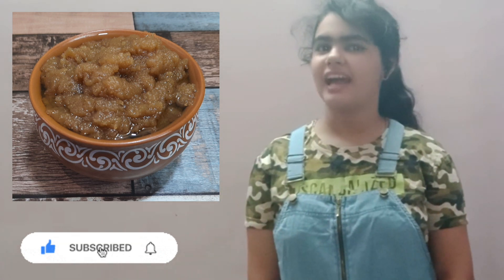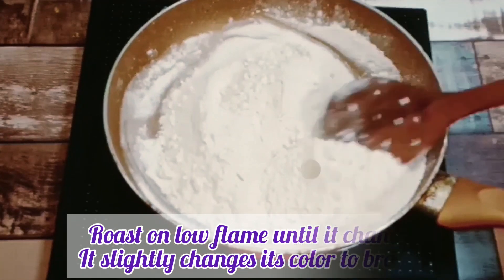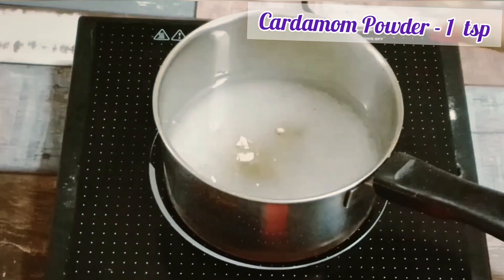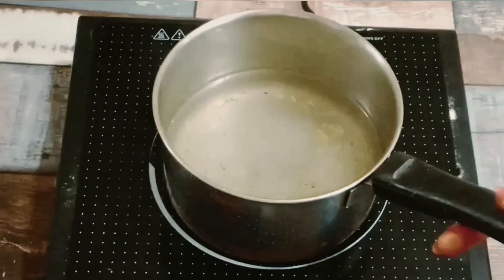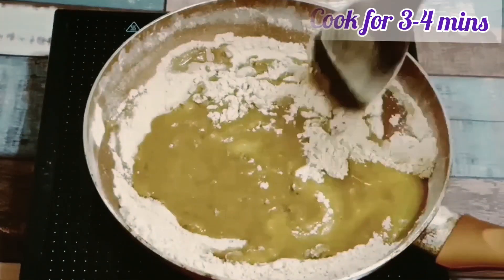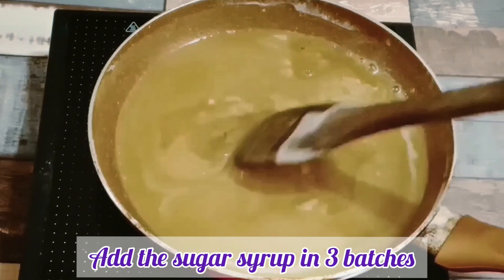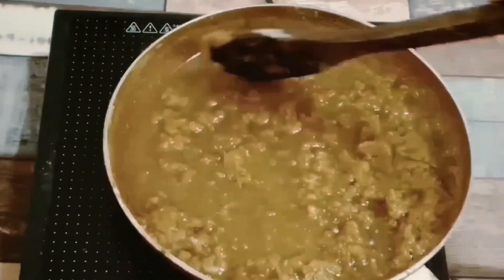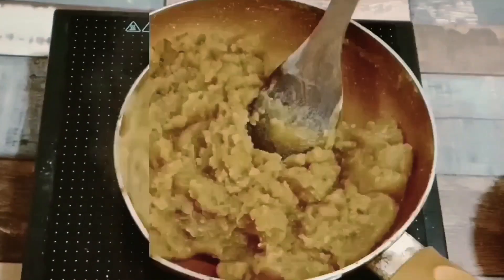Kada Prashad | Aate ka Halwa | Gurudware Jaisa Kada Prasad | With Proper Measurements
Iss video mein Aate ka halwa yani kada prashad banana sikhaya hai ekdum perfect measurements aur easy way mein tips and tricks ke sath .

Aaj ke
1. Aate ko low flame par hi roast karna hai.
2. Ingredients aap kisi bhi cup ya katori se kar sakte hai par aap jitna aata le utna hi Ghee aur Chini le aur uska double paani .
3. Chashni dalte waqt continously chalana jaruri hai . Agar mix nahi karenge toh halwe mein lumps aa jaayenge aur halwa achha nahi banega.

I hope aapko aaj ka video pasand aaya ho .